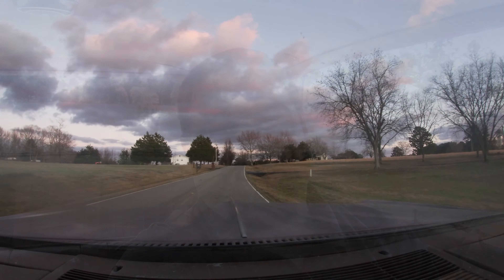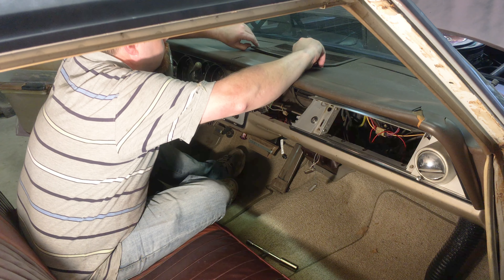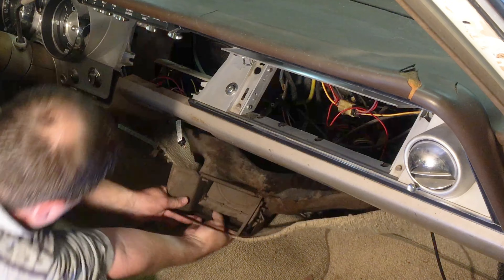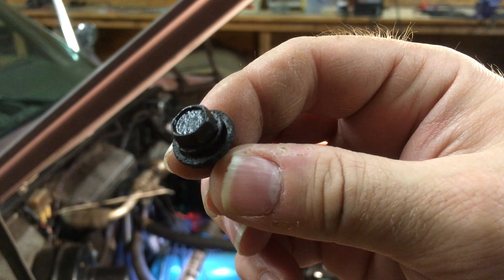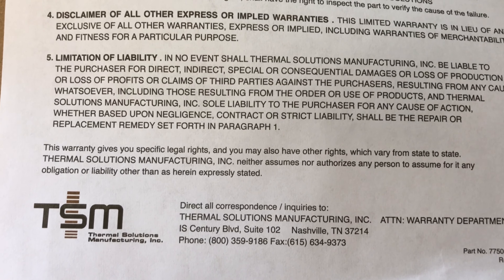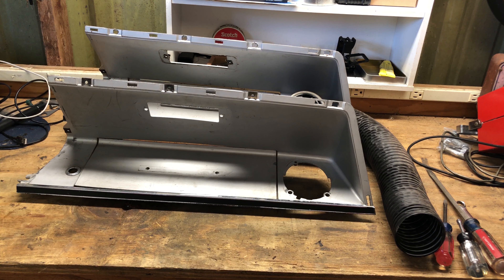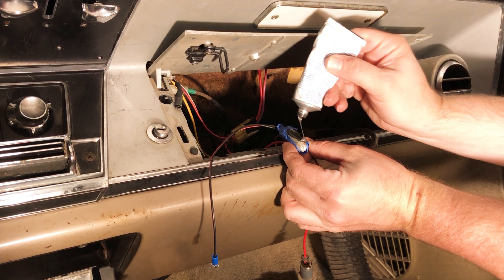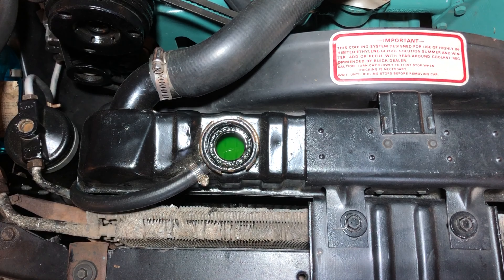HOWTO: Replacing the heater core in a 1964 Buick Electra or Wildcat with AC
In this deep-dive video, Sherman gets a new heater core because the old one started leaking. Watch as the issue is diagnosed, the upside of never throwing away a receipt is revealed, and how to refurbish air conditioning vents so the ball will stay where it is pointed. Along the way a mercury switch is added to the glovebox to control the lighting while reducing fatigue of the hinges.

Heater Core
Schnauzer Bobblehead (similar)
Ultrablack Gasket Maker
Heat Shrink
Dorman Heater Hose Bypass Caps